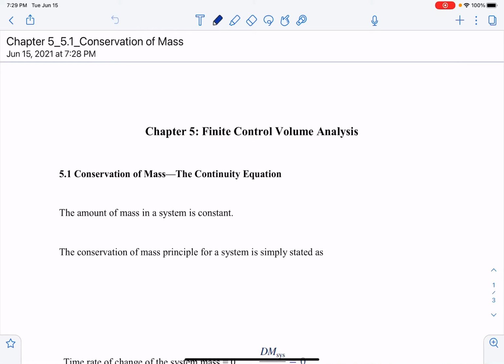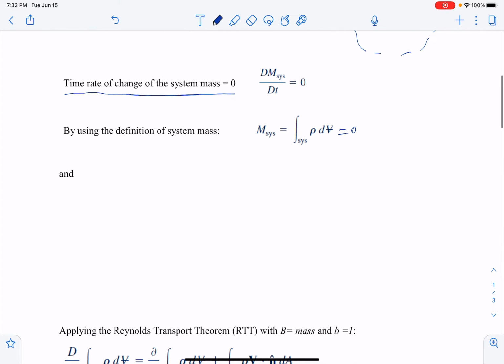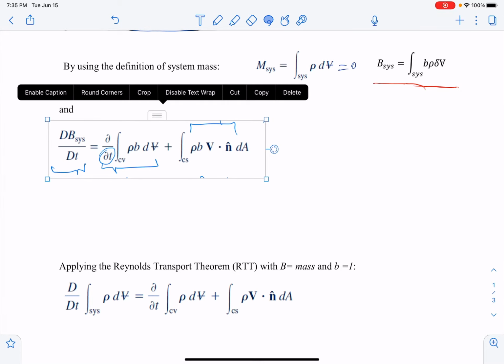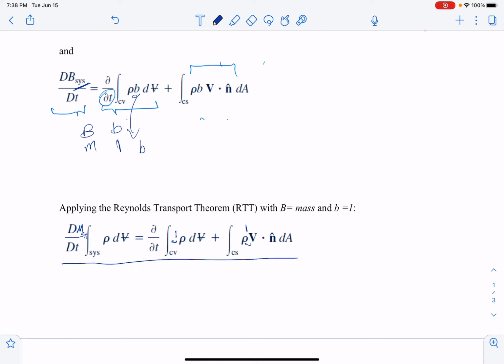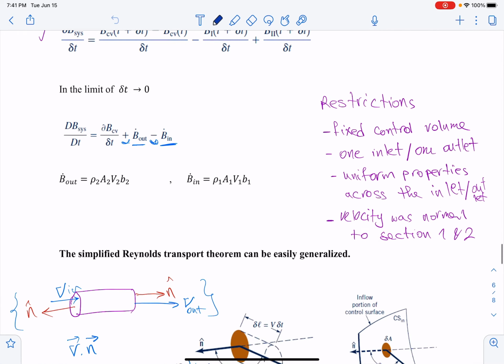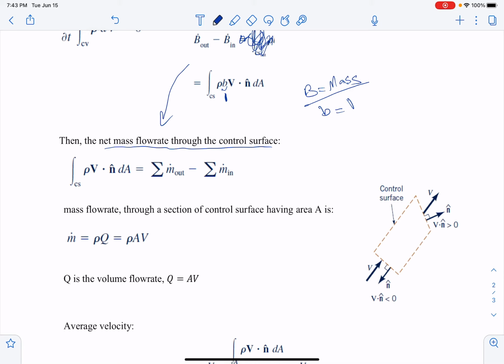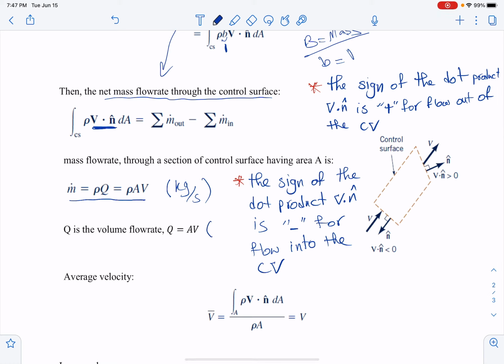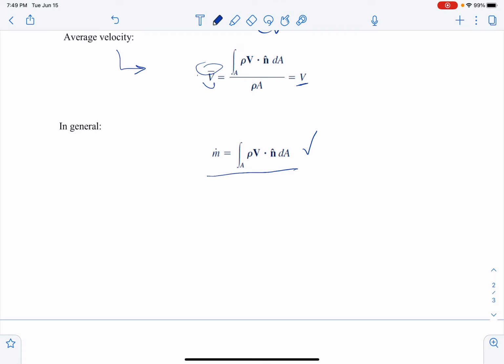5) Chapter 5_5.1_Conservation of Mass